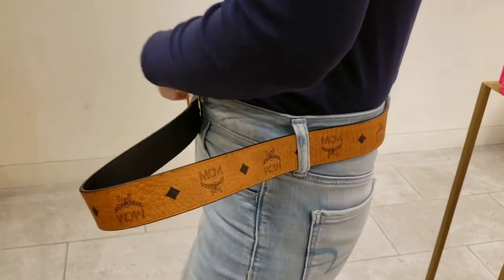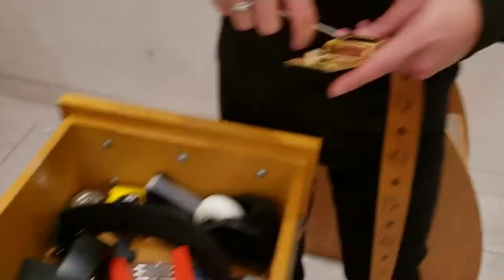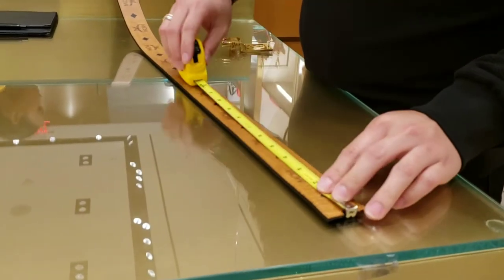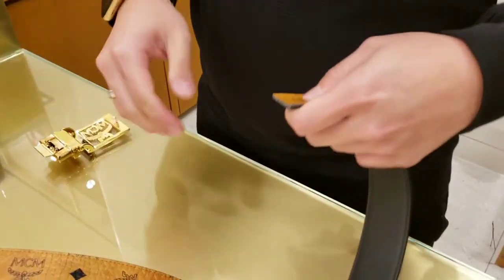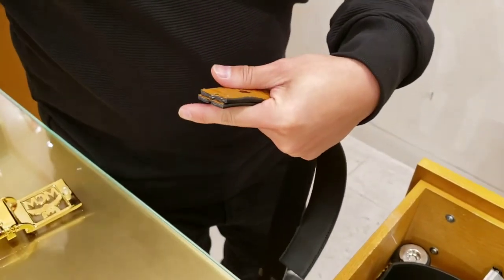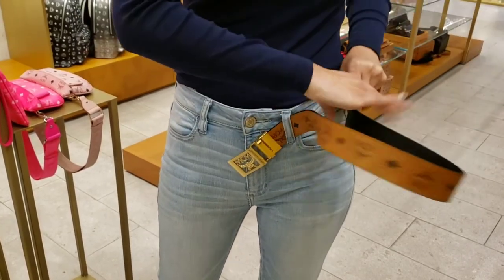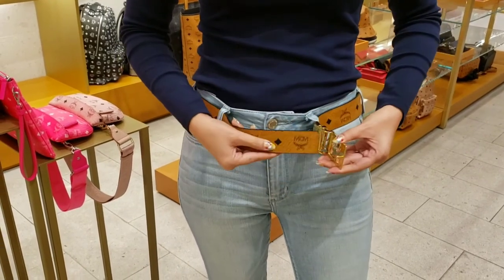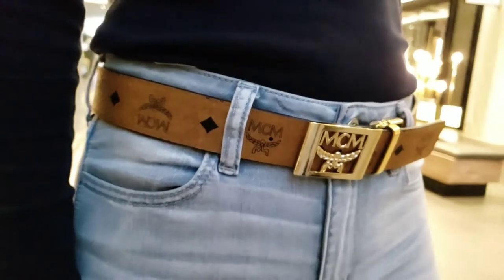Custom belt sizing at MCM Store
See how your MCM belt is custom fitted just for you!